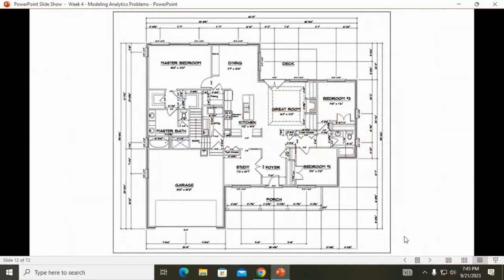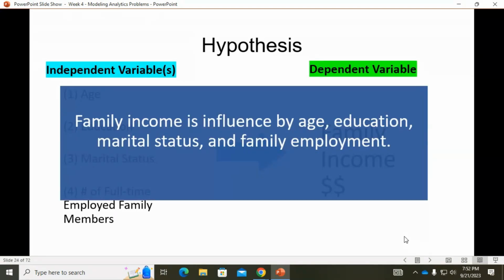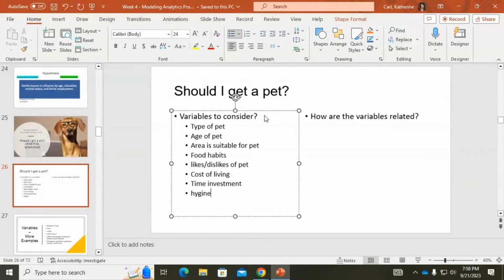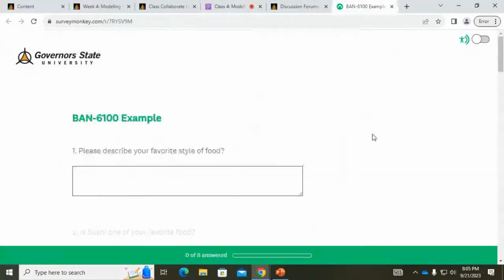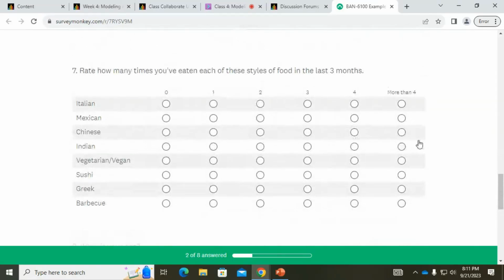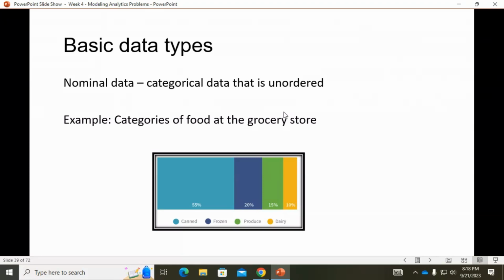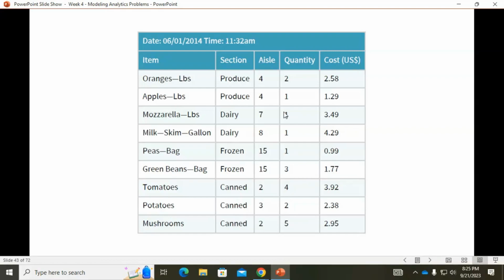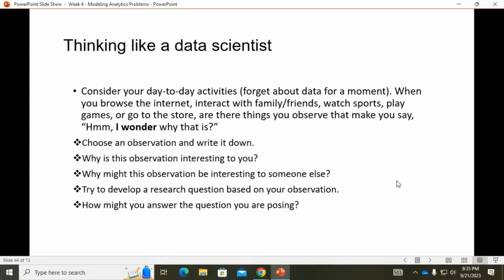BAN 6100: Modeling Analytics Problems Class FA23